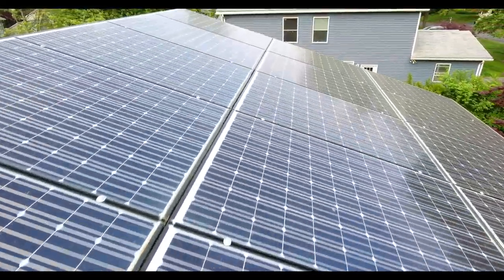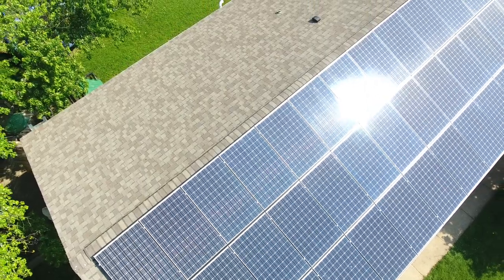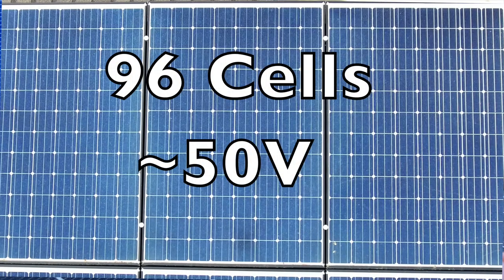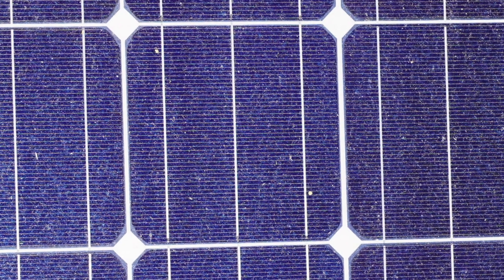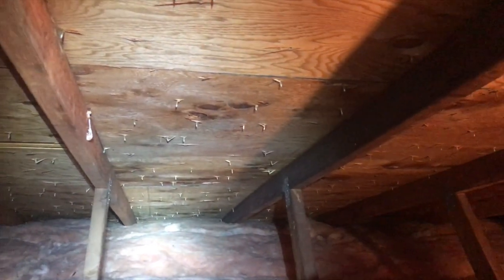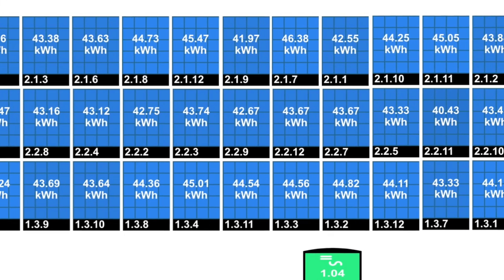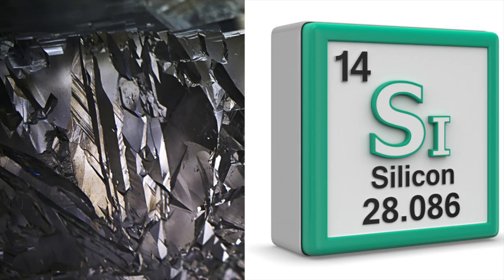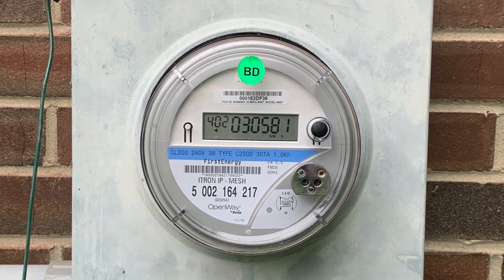Inside My 15,600 Watt Power Plant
or text 'frugal' to 500 500

Let’s take the ultimate tour of my DIY solar installation and find out how much energy the solar panels have produced these last two years.

Recommended Tools & YouTube Equipment

DroneQuote.net (not DIY) gets multiple installer quotes for you